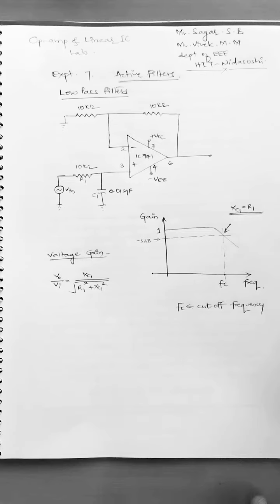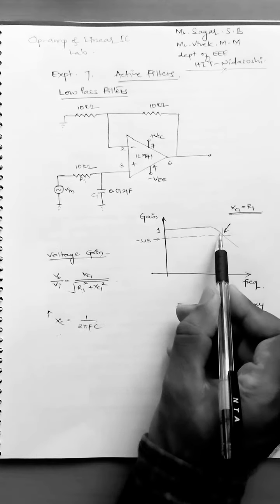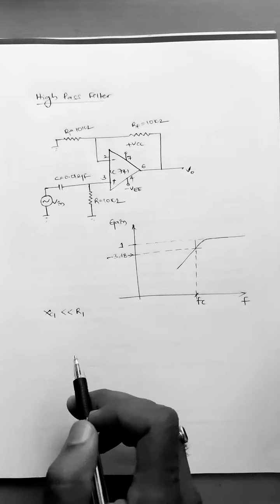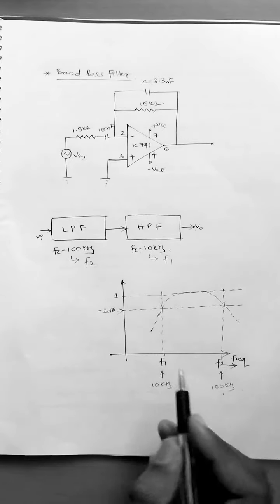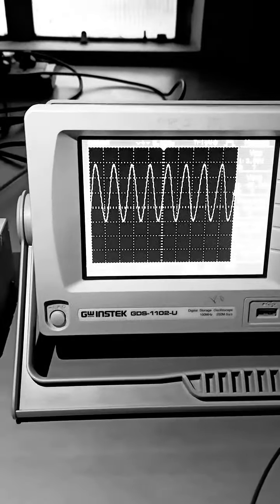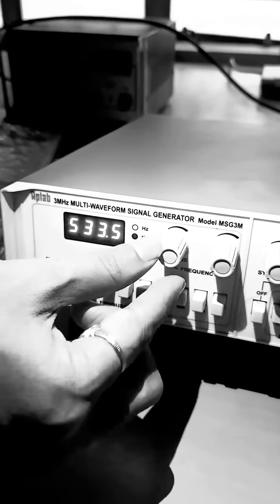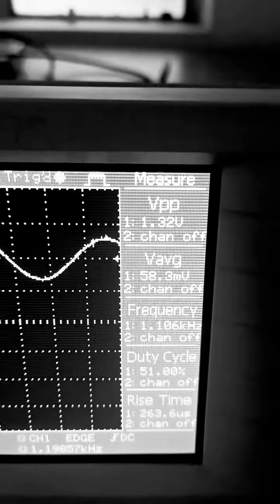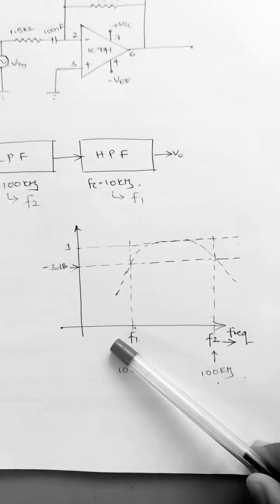Active Filters (op-amp)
Low Pass Filter, High Pass Filter, Band Pass Filter- operation and study of frequency response